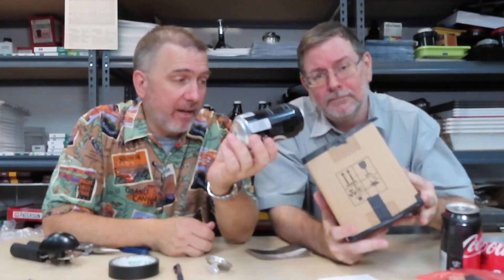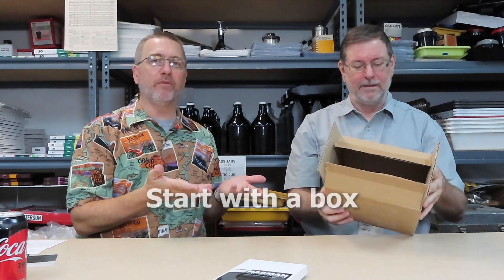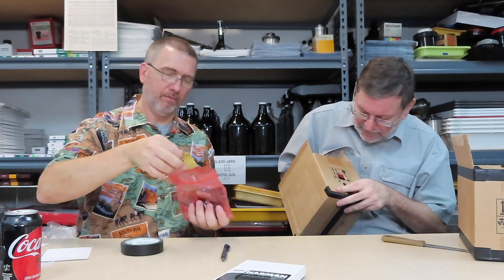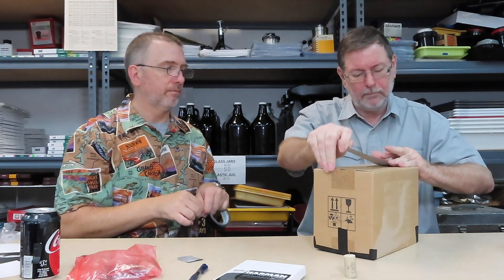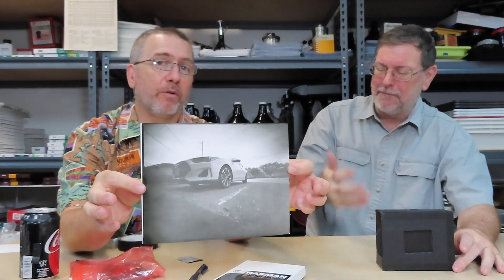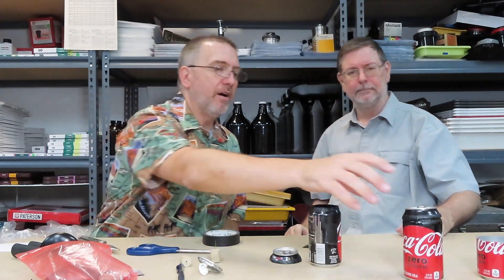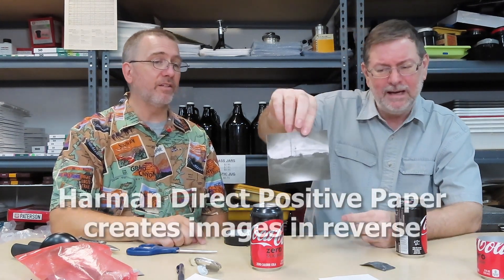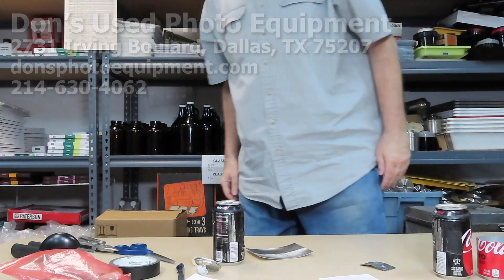Pinhole Photography: How to make a pinhole camera from a cardboard box and a soda can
Pinhole photographer Mr. Holga and cardboard box retailer Todd Puckett of Don's Used Photo Equipment in Dallas, Texas discuss how to make a pinhole camera from a cardboard box and a soda can. Making a pinhole camera is easy to do and can be done at home with any opaque cardboard box or soda can.

Any size of aluminum (or aluminium) can can be used for this pinhole photography project. A standard 4x5 piece of Harman Direct Positive Paper or film will fit into a regular size 12 ounce can. Soda cans are also referred to as pop cans, beer cans, or Coke cans, depending on where you live.

Below is an outline of instructions to make a pinhole camera out of a cardboard box or soda can.

Pinhole Box Camera
1. Find a cardboard box
2. Use black or opaque tape to seal the bottom seam and corners
3. Cut up a soda can into 1.5 in squares for pinholes
4. Cut a hole in one end of the cardboard box for the pinhole. The hole should be smaller than the pinhole. Do not lose the cardboard cutout.
5. Use a needle to poke a tiny hole through one of the pinhole squares
6. Smooth the rough edges of the pinhole with very fine grit sandpaper
7. Tape the pinhole onto the cardboard box from the inside
8. Replace the cardboard cutout in the cardboard box. This is the shutter.
9. In a darkroom with red or yellow safe light, insert a piece of Harman Direct Positive Paper in the cardboard box at the opposite end from the pinhole
10. Use black or opaque tape to seal the top seam and corners
11. Estimate the pinhole camera f-stop with MrPinhole.com
12. Meter the exposure using the Pinhole Assist app
13. Develop Harman Direct Positive Paper
14. Enjoy photograph

Pinhole Soda Can-mera
1. Find two soda cans. Finish drinking them, if needed. Suggest rinsing them with water.
2. Remove tab from body can.
3. Use can opener to remove top lip of body can. Do not turn can opener around lid. Use grips to pierce around the lip one section at a time.
4. After removing lid, tape the body can top lip with black or opaque masking tape. Cover the sharp edge.
5. Cut the head can around the middle. Then use scissors to cut the can near the bevel. The lid and top bevel will allow the head can to sit on the body can.
6. After trimming the head can, tape the head can with black or opaque masking tape. cover the sharp edges.
8. Push the head can tab back into place.
9. Add black or opaque masking tape to the underside of the head can to prevent light leaks.
10. On the side of the body can, pierce the can with a needle
11. Smooth the rough edges of the pinhole with very fine grit sandpaper
12. Add black or opaque masking tape over the pinhole on the body can
13. In a darkroom with red or yellow safe light, insert a piece of Harman Direct Positive Paper in the body can at the opposite side from the pinhole
14. Place the head can on top of the body can and seal with black or opaque masking tape
15. Estimate the pinhole camera f-stop with MrPinhole.com
16. Meter the exposure using the Pinhole Assist app
17. Develop Harman Direct Positive Paper
18. Enjoy photograph

Mr. Holga

Bob is our good friend Lisa Elmaleh.